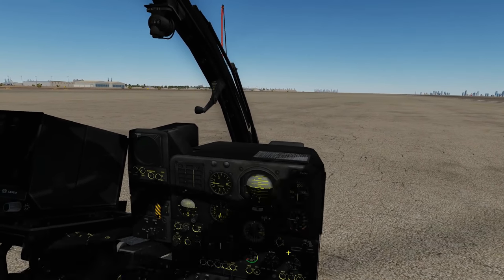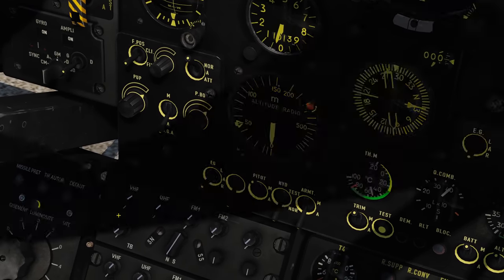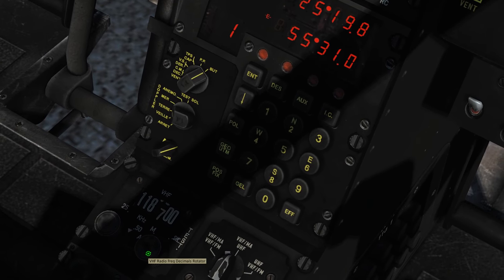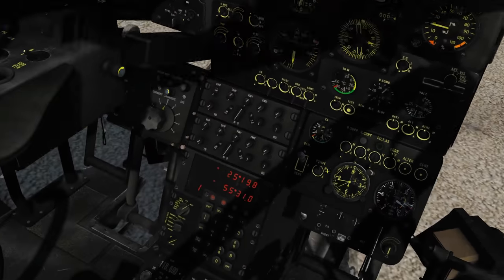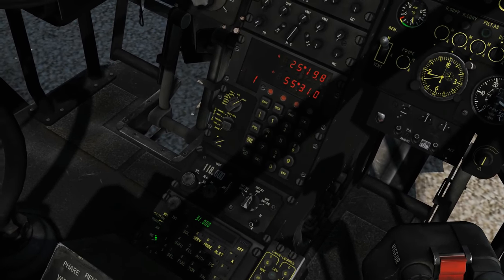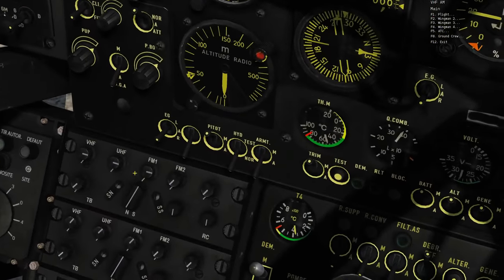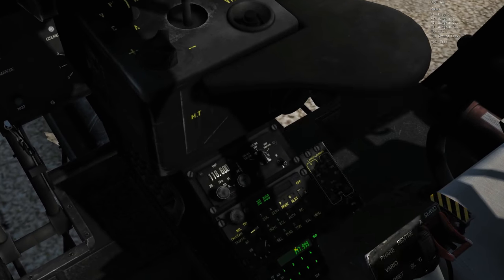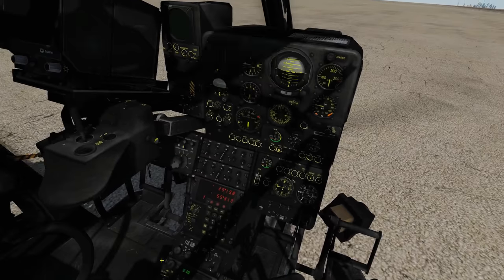Sa342 Gazelle: Radios Tutorial | DCS WORLD